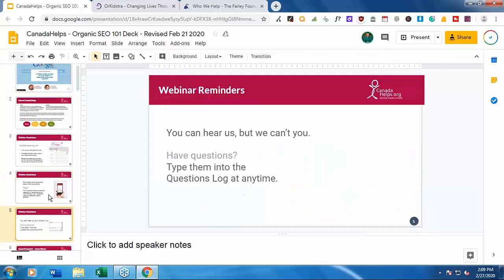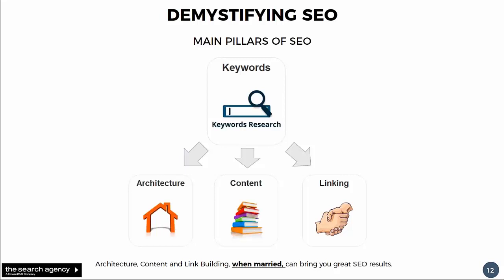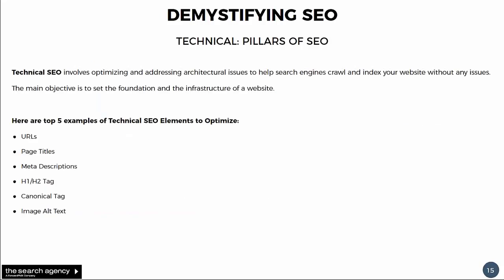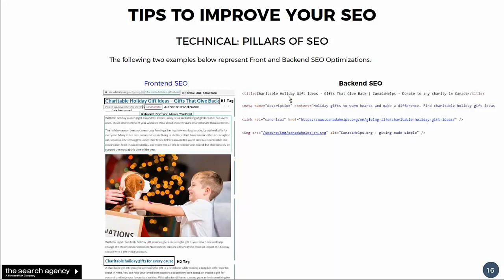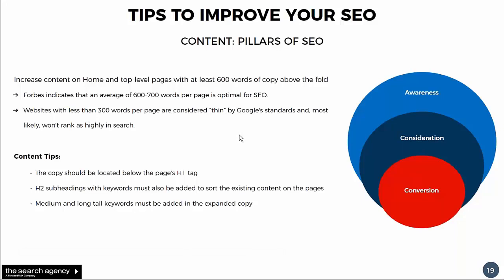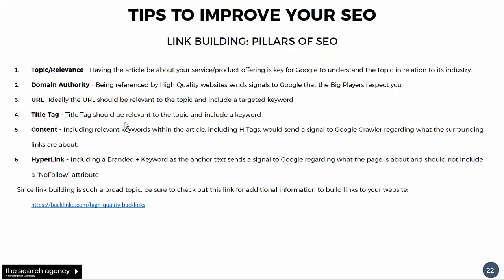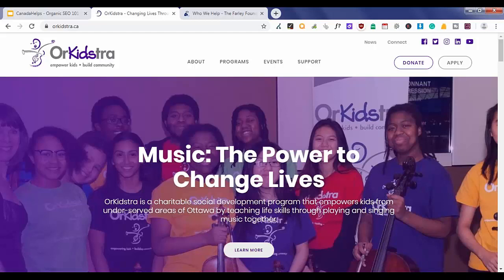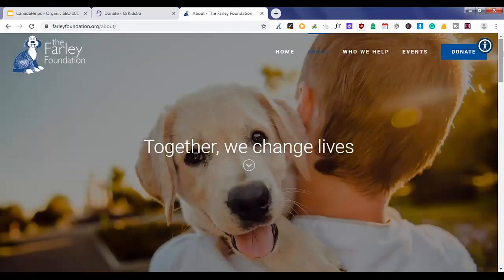Attract More Visitors to Your Charity's Website by Improving You SEO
Attract potential donors to your charity's website by improving your Search Engine Optimization (SEO).

SEO is a process of improving your website's chances of being discovered online by those who are searching for your charity or the cause you represent. This is done by matching their searched keywords and phrases on search engines like Google with information existing on your website.

On February 27th, join expert guest speakers, Jason Sikora and Raz Dayvandi, from The Search Agency, as they show how you can improve your charity’s SEO to attract potential donors to your charity’s website. Learn how you can evaluate your website, identify opportunities to increase visits from supporters, and drive donations.

This webinar will cover:

• The basics of what SEO is;
• The essential SEO pillars to consider and why they matter;
• Practical tips to improve your website’s visibility to donors on search engines like Google;
• Examples from real charities that have optimized websites; and
• Steps you can take today to start seeing improvements in your site traffic.